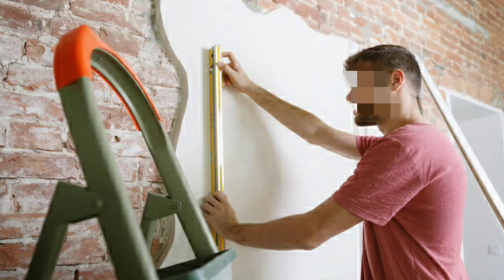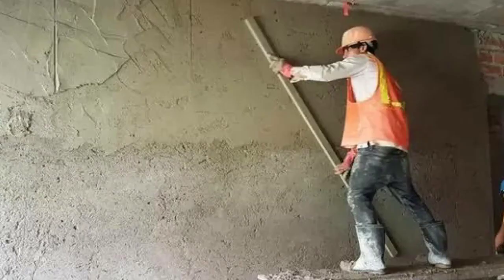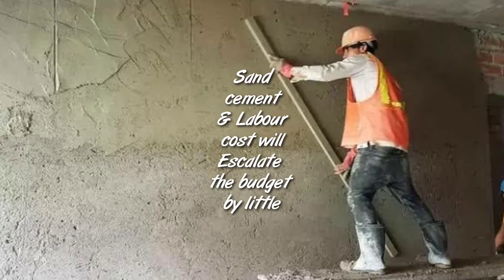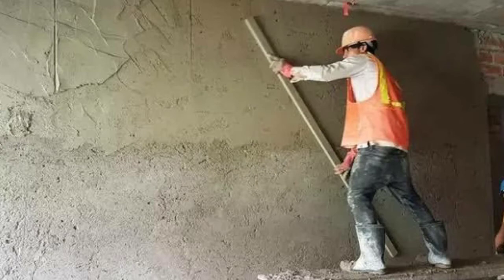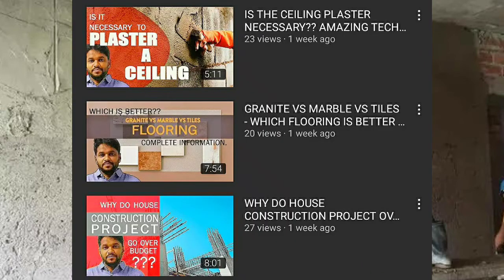MOST AFFORDABLE WAYS TO REDUCE THE COST OF BUILDING ON A BUDGET - TIPS TO REDUCE CONSTRUCTION COST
# CONSTRUCTION REDUCE CONSTRUCTION COST TIPS
IN THIS VIDEO I HAVE EXPLAINED ABOUT TO REDUCE CONSTRUCTION COST OF NEW HOUSE
TO Choose the plot wisely
choose a plot with no road
Choosing of Construction Materials
structural drawings
TO Use modern technologies:
Saving in Machinery Cost:
MAINTING WALL AND COLUMNS UNDER PROPER PLUMB
Do not Make Changes After Construction Starts
8 IS Saving in Labor Cost:
HIRING qualified and experienced professionals: